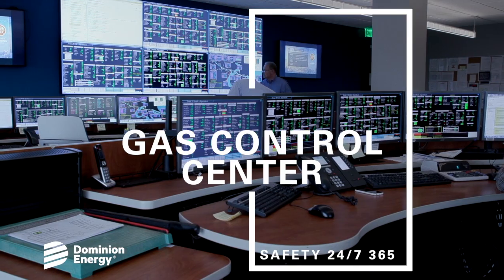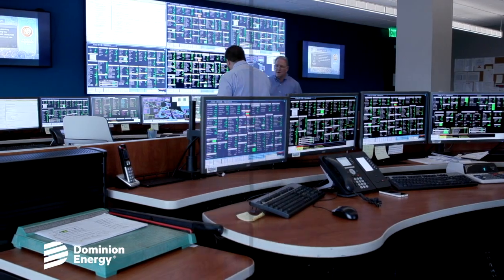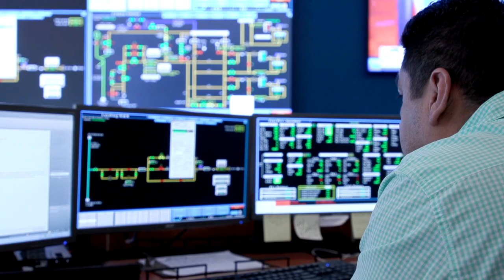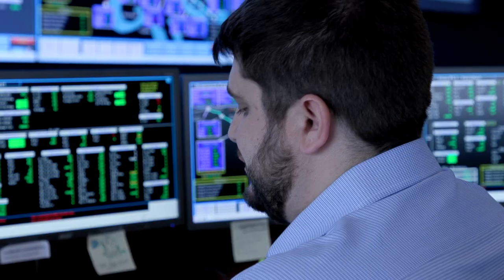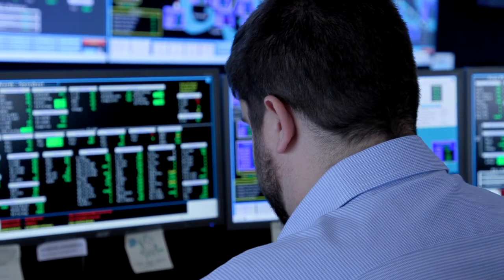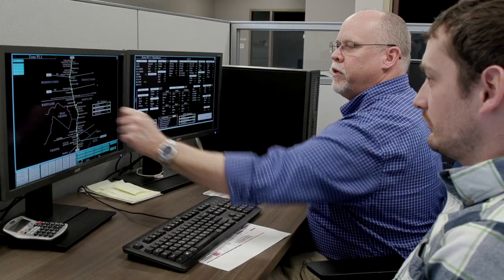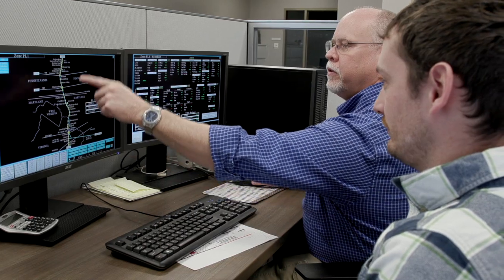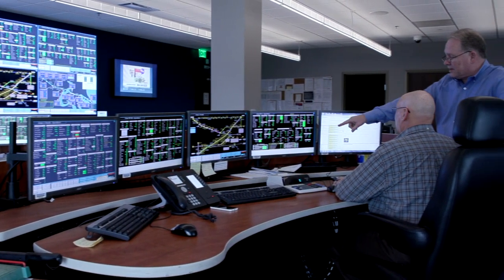Dominion Energy - Gas Control Center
A look at the people and the procedures that control the flow of natural gas at Dominion Energy